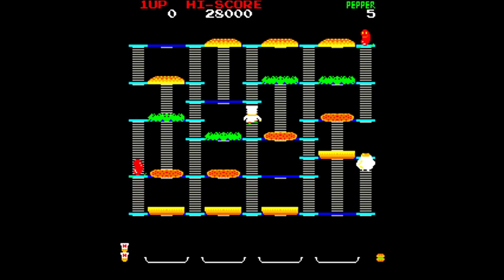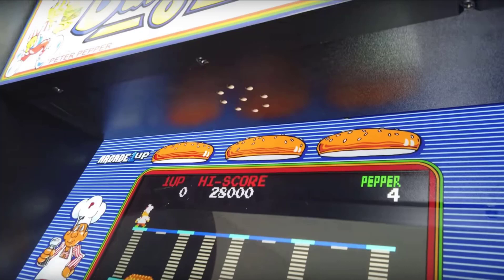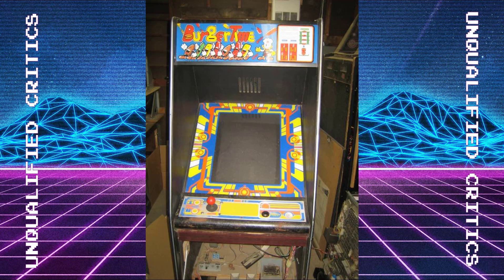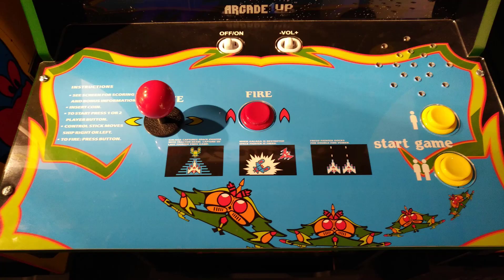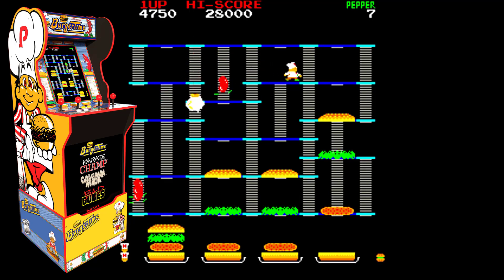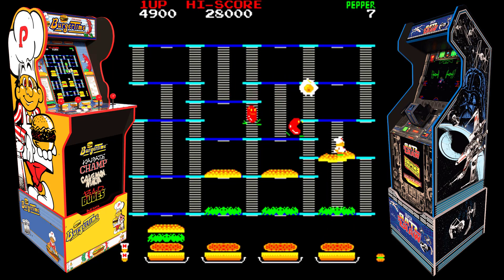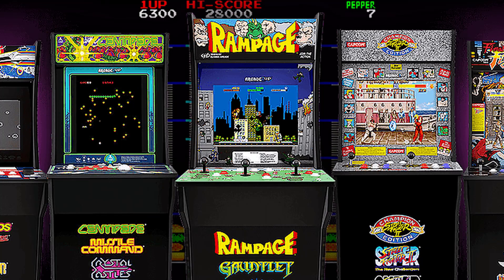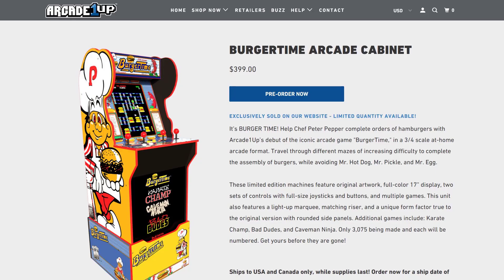ARCADE1UP NEWS: BurgerTime Arcade, No Stereo Sound?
So BurgerTime has a single speaker. More authentic to the original arcade cabinet but is that worth the trade-off? Last chance to get it March 1, preorder